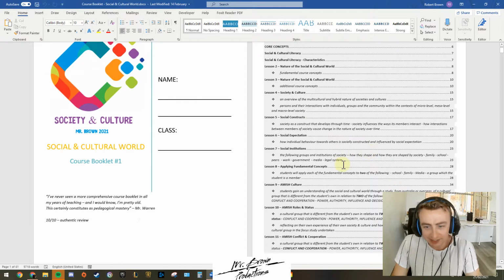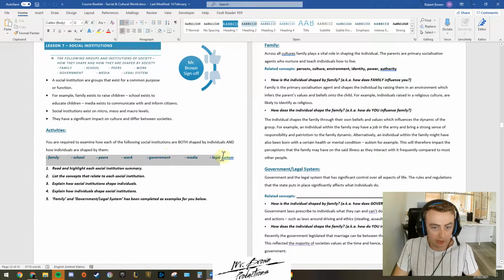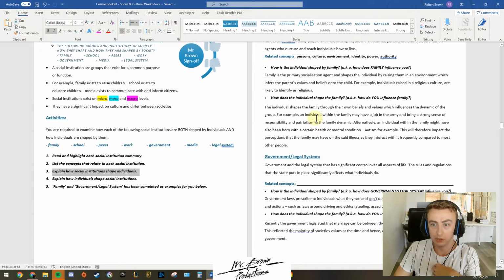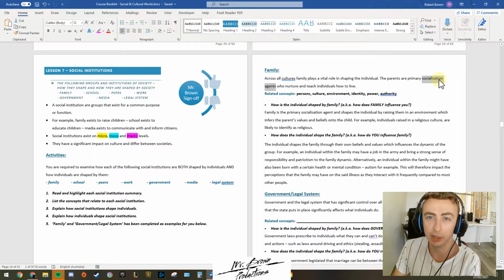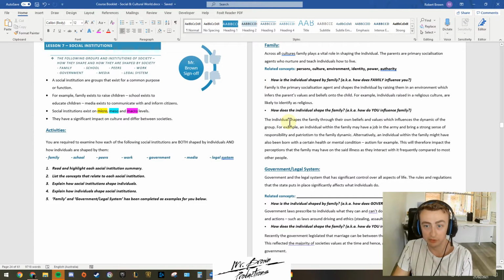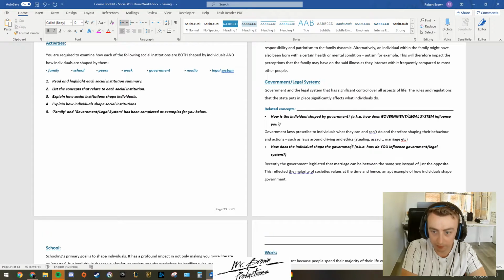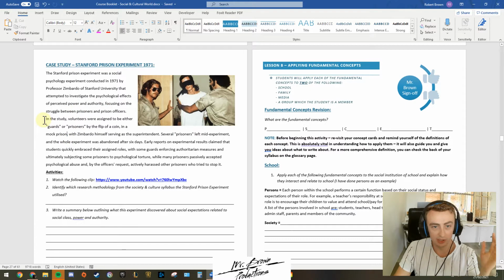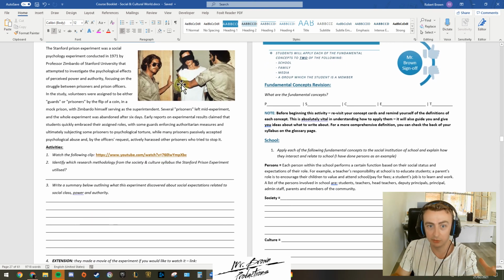Lesson 7 Social Isntitutions